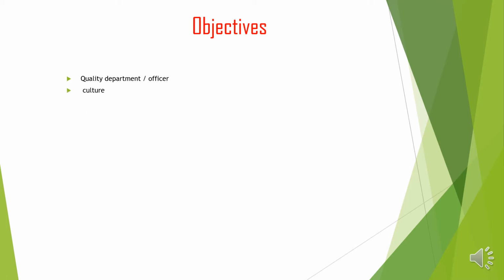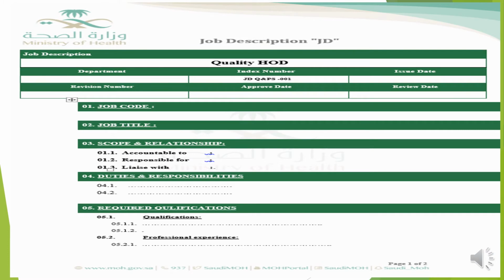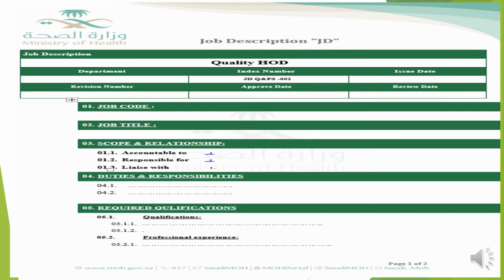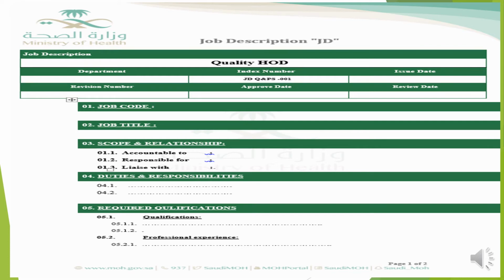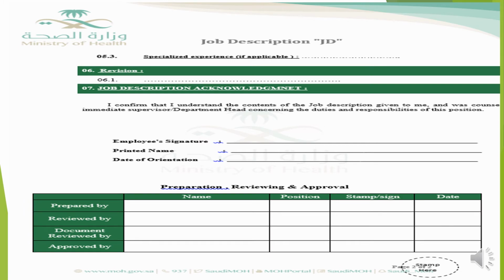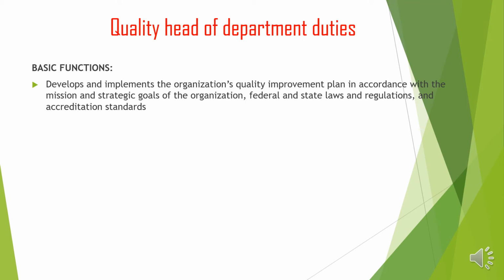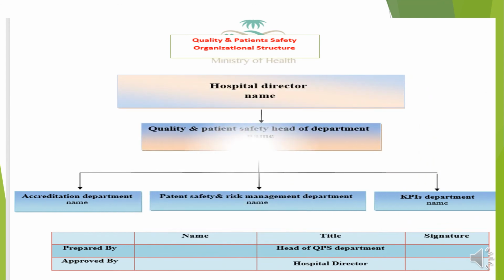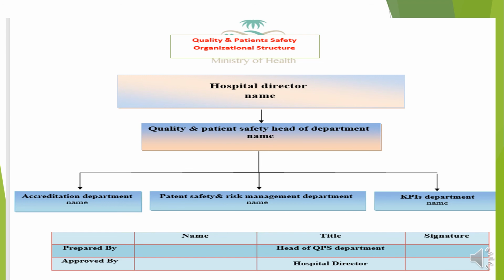١٧ يونيو، ٢٠٢١